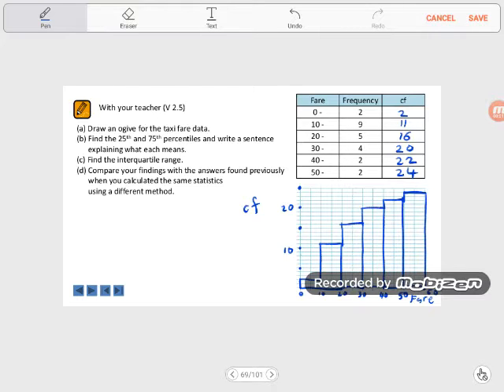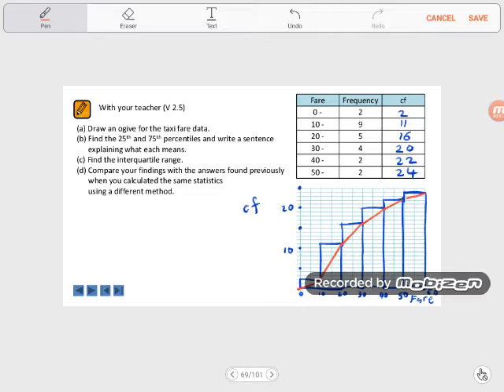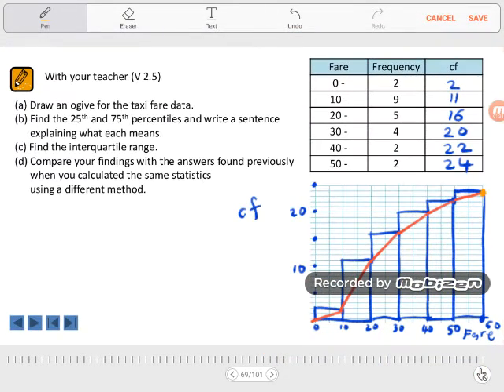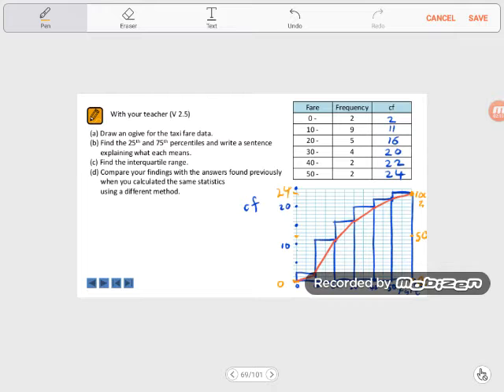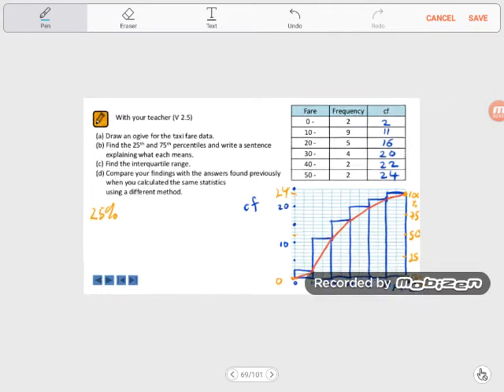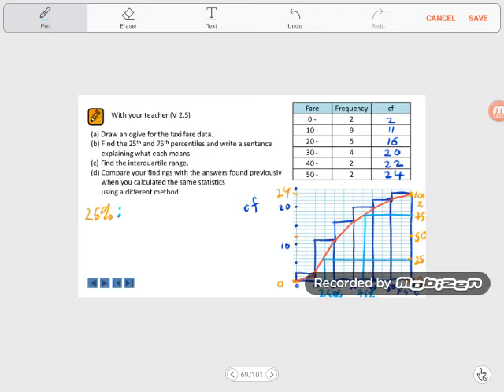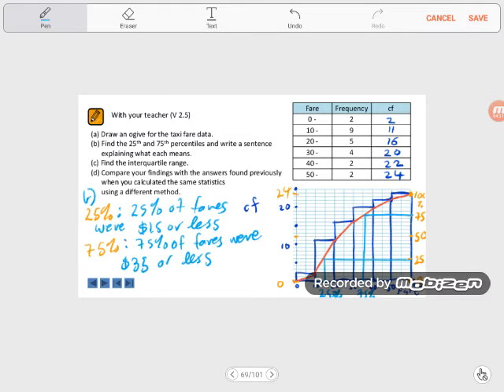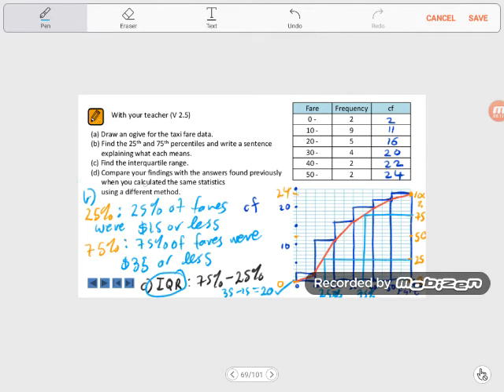Percentiels From an Ogive